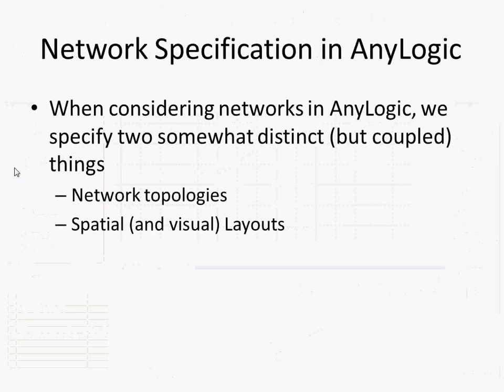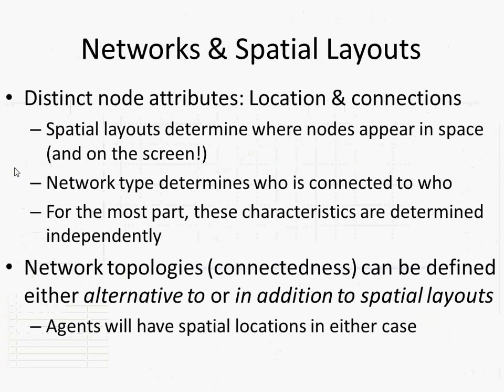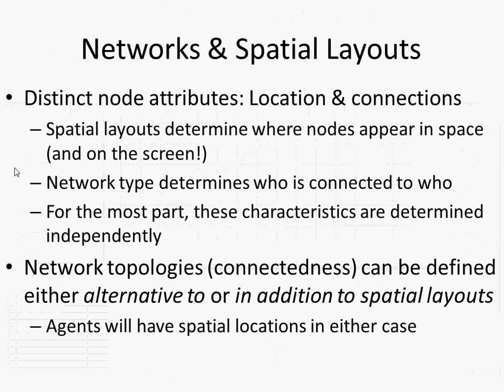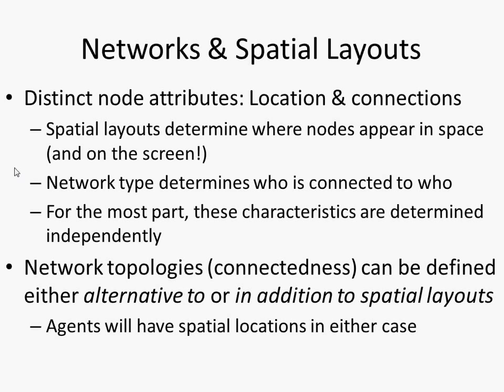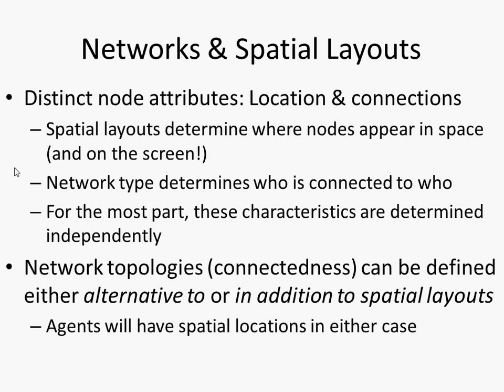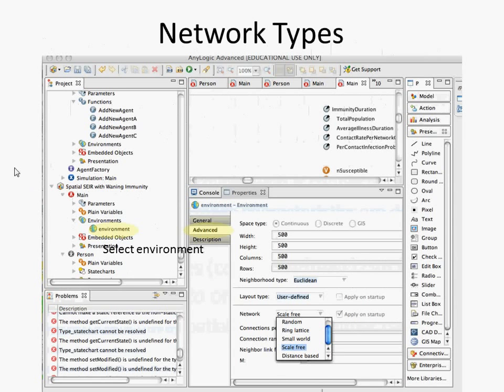Networks Nugget 3introduce what are network topologies and spatial layouts and how they work in Anyl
Original Video Title:Networks Nugget 3introduce what are network topologies and spatial layouts and how they work in Anyl